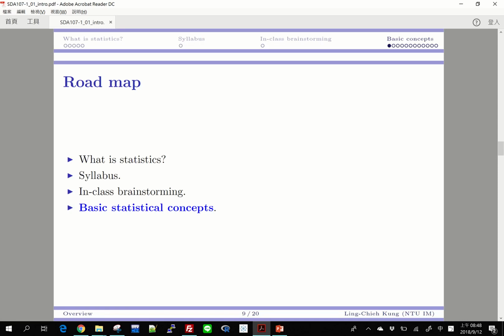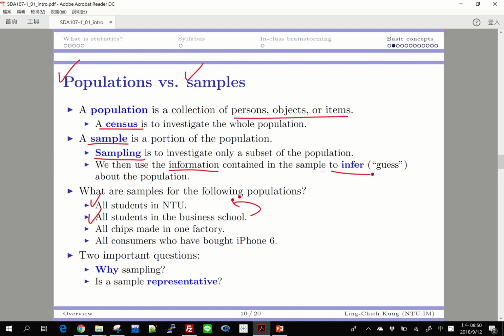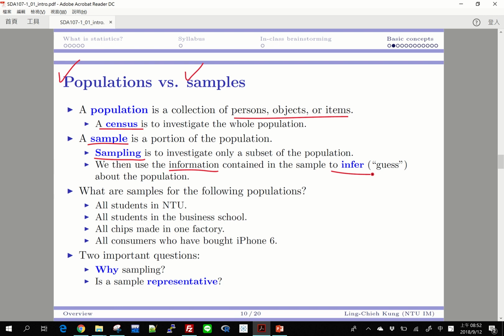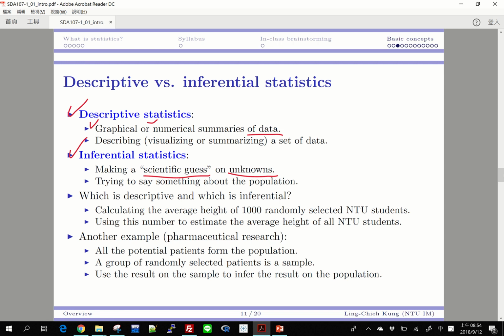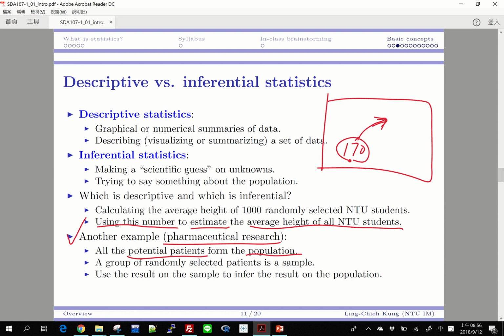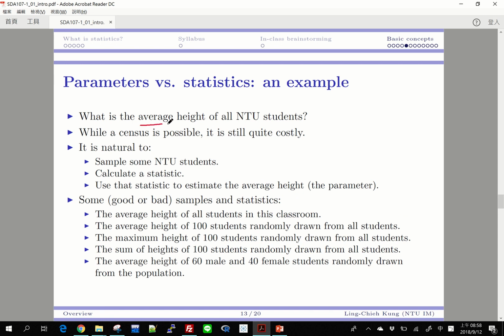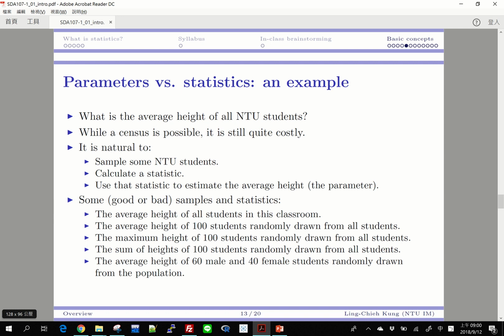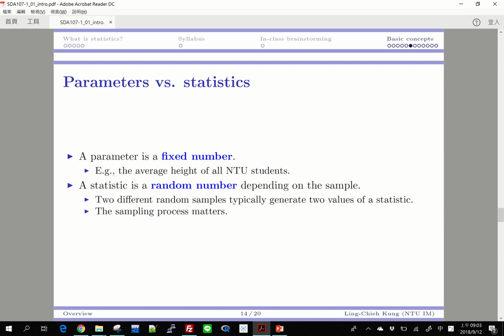SDA 2018: Lecture 1.1 (2018/9/12)